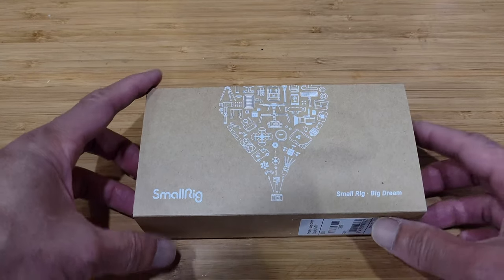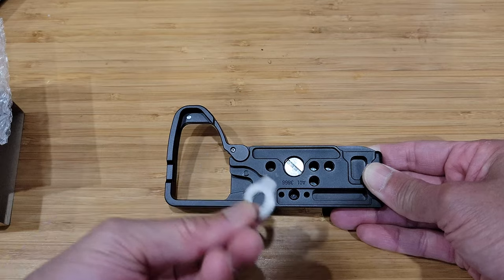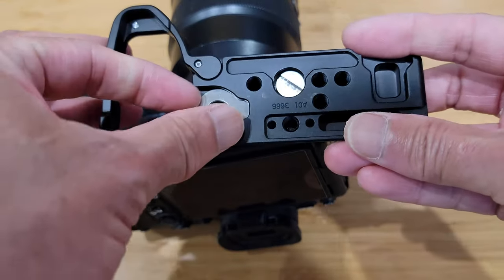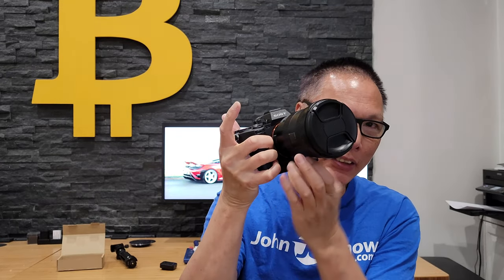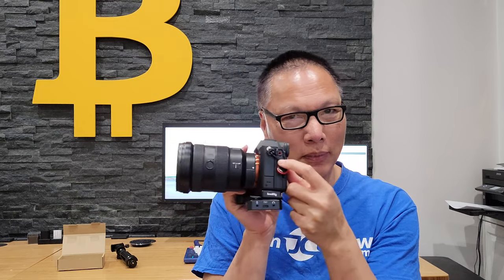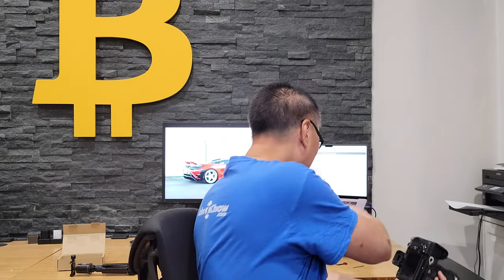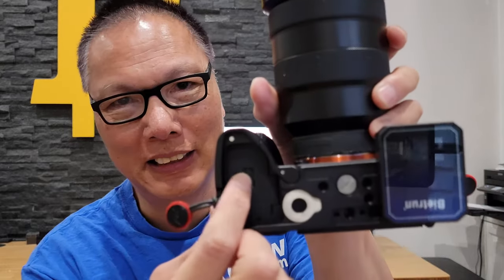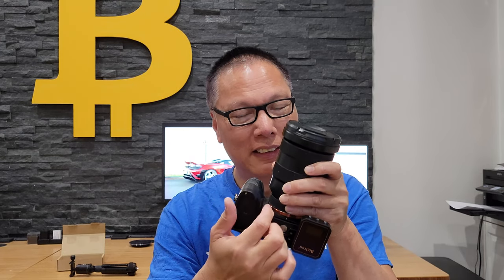SmallRig Baseplate for Sony Alpha 7 IV 3666 Unboxing & Review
SmallRig Baseplate for Sony Alpha 7 IV 3666 aims to improve grip experience and enable tripod and handheld shooting while protecting the bottom of the camera.

3 Legged Thing Rick Tripod